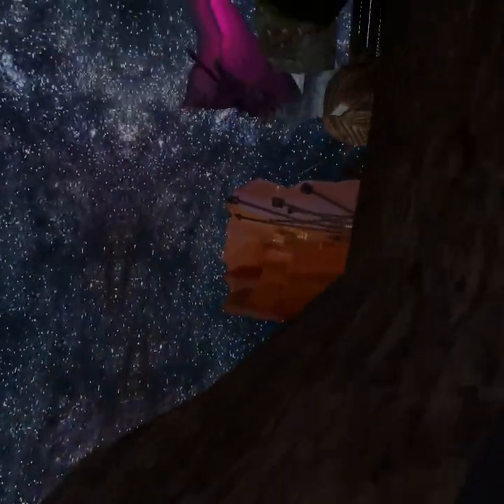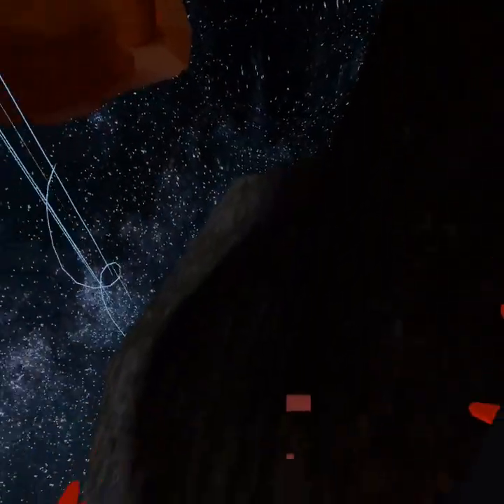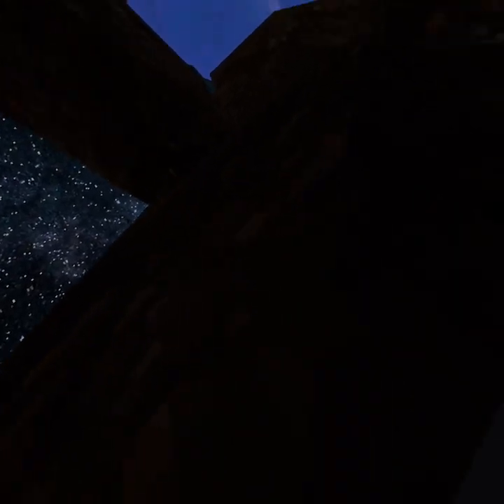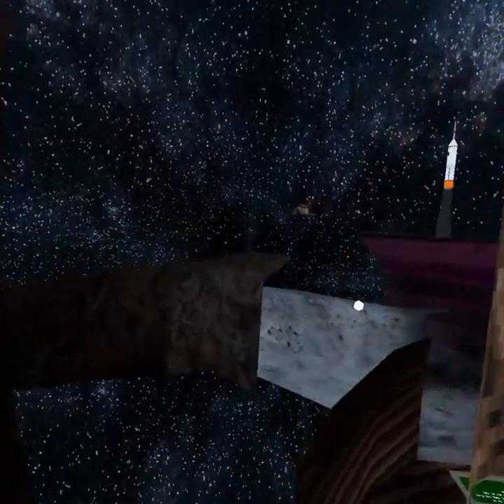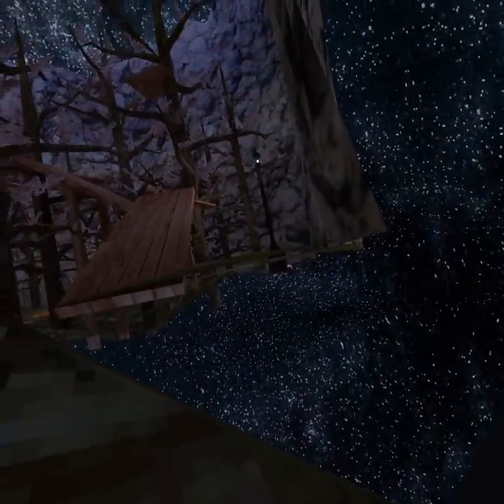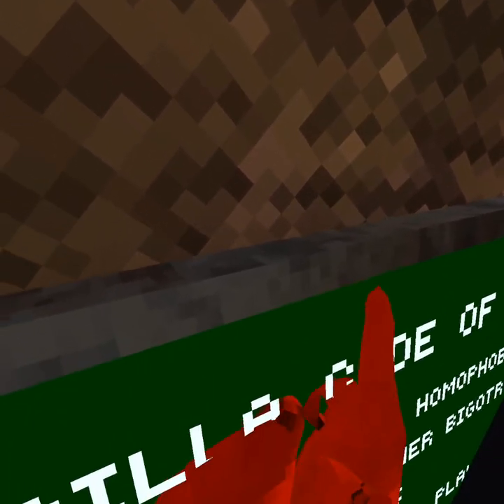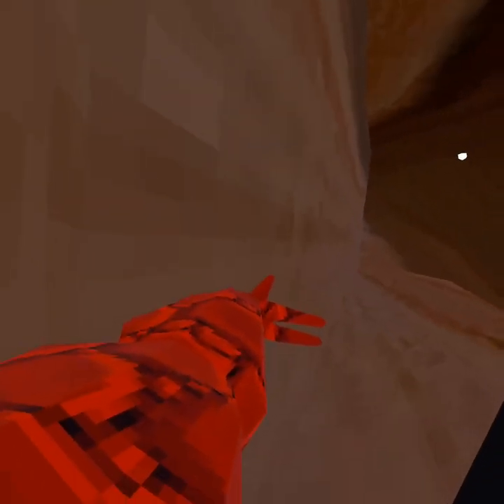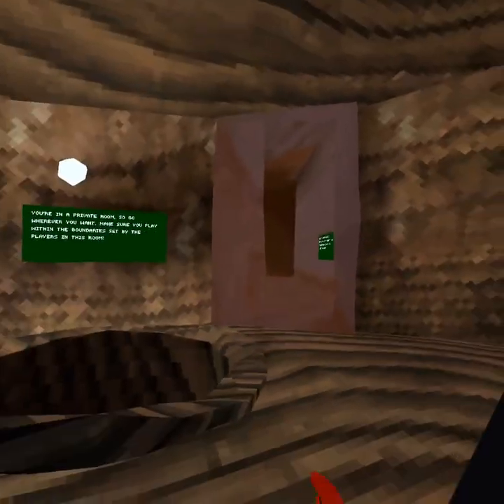THE NEW OUTSIDE THE MAP GLITCH IN GORILLA TAG!!